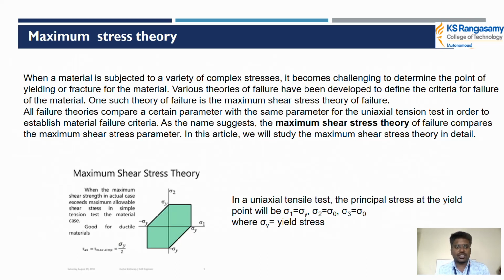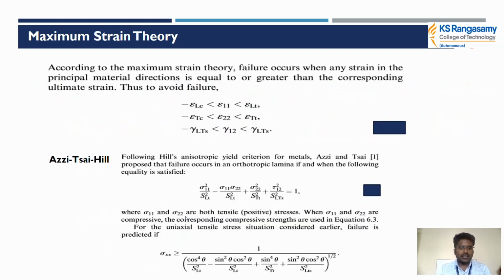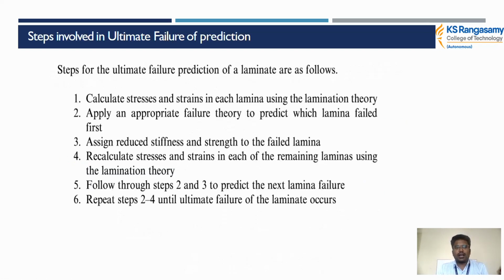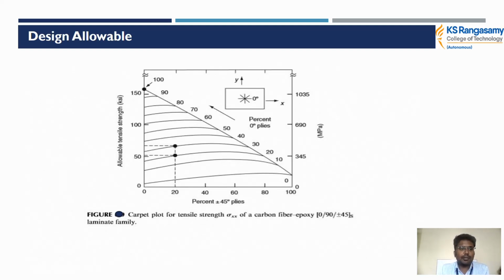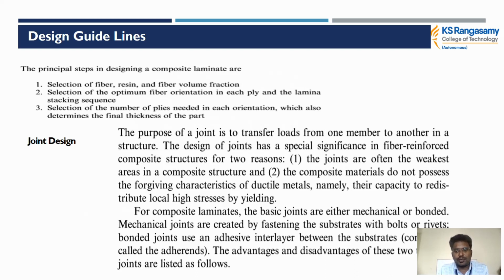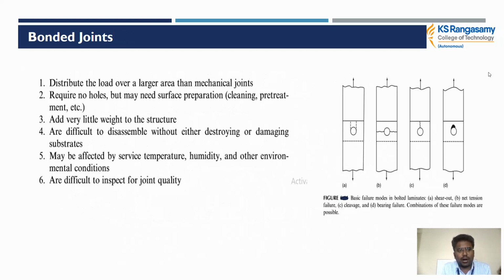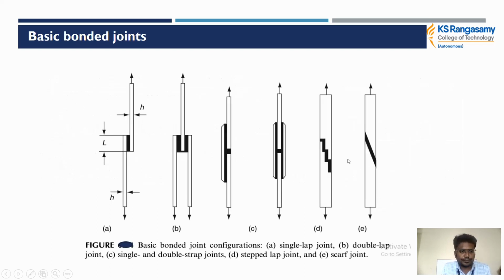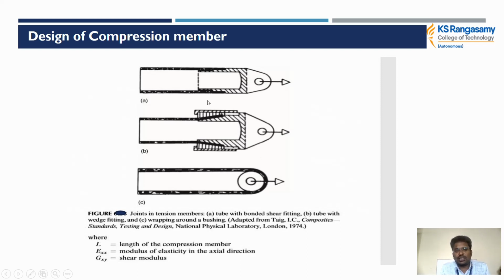Composite Materials (Module - 3 Design)